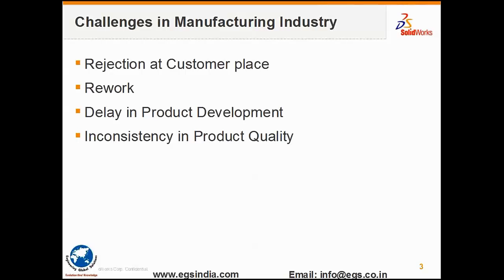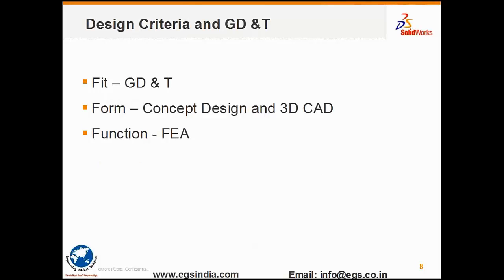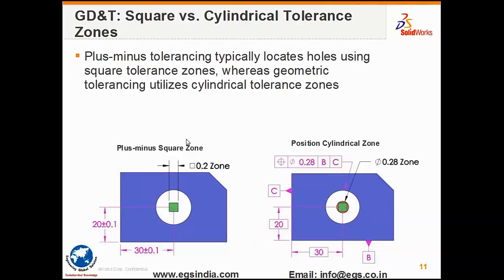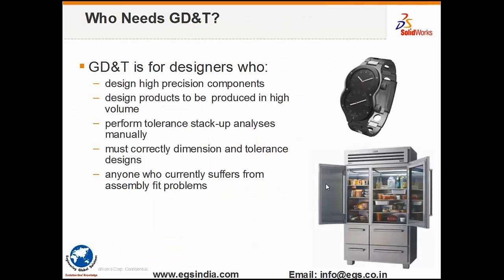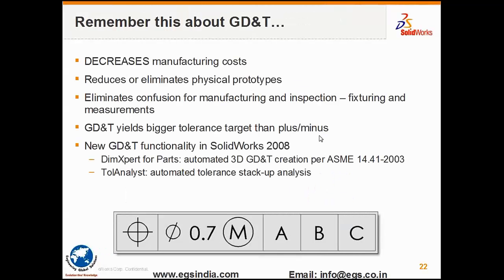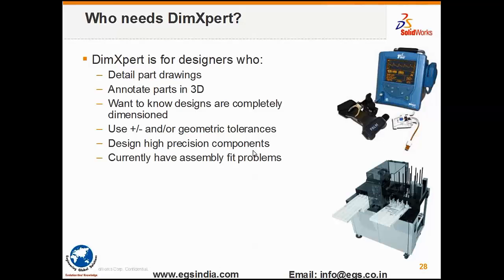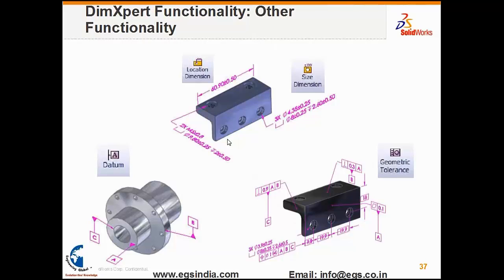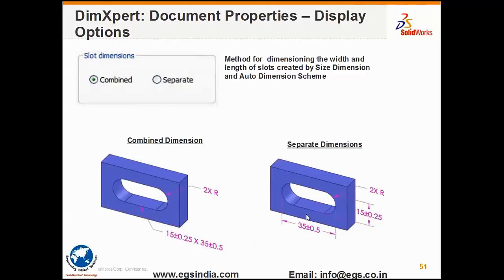GD&T: Empowering designs using SolidWorks